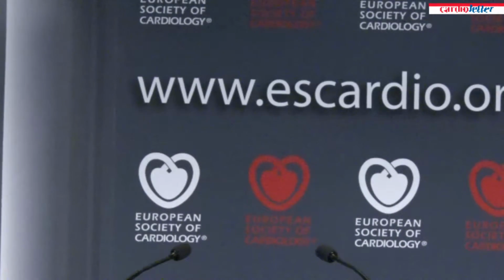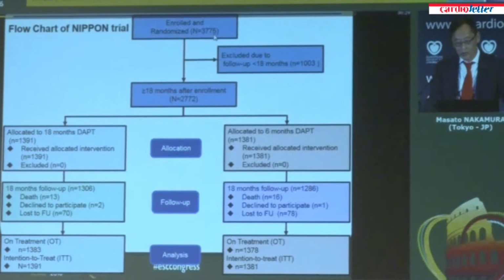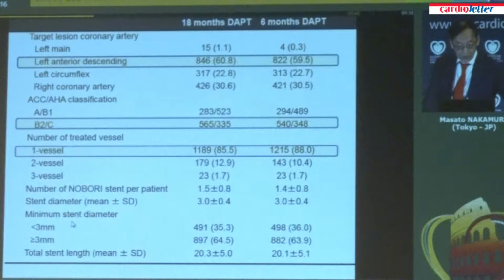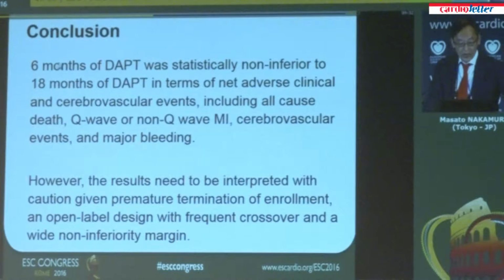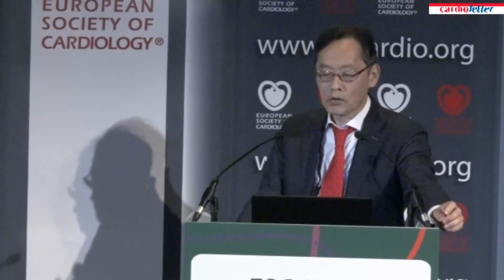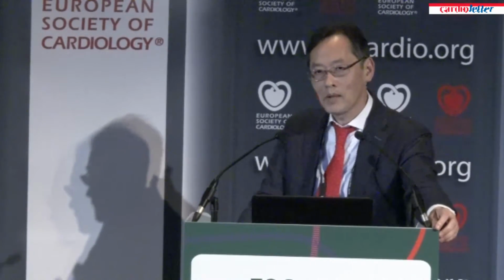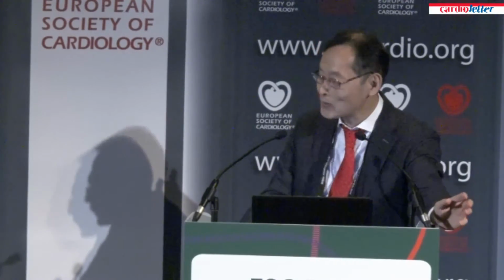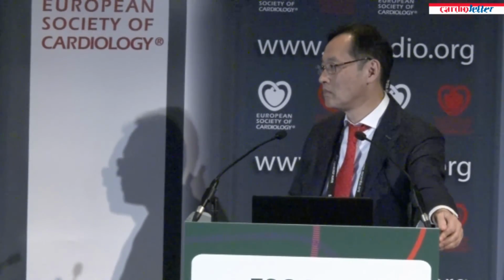Masato Nakamura:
ESC 2016 Pressconference Sunday 28 August - Hot Line - Preventive Strategies I - Masato  Nakamura: Optimal dual antiplatelet treatment (DAPT) duration following drug eluting stent with bioabsorbable polymer and abluminal coating, NIPPON study